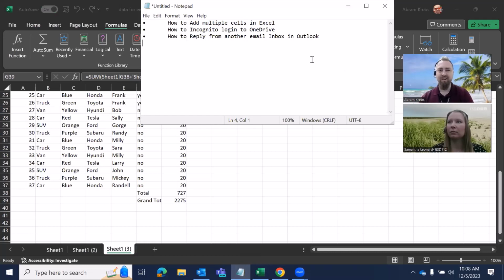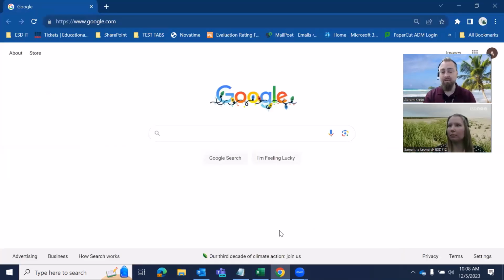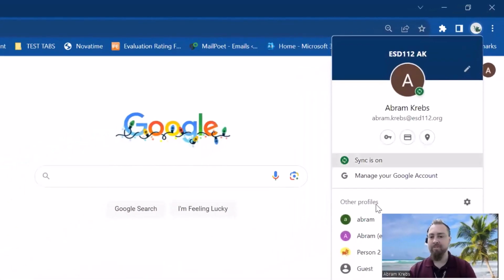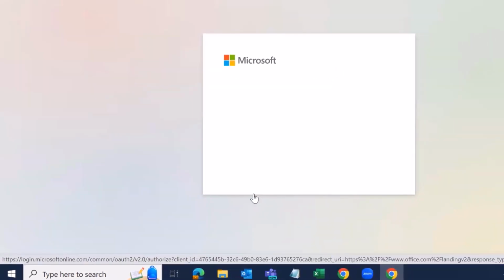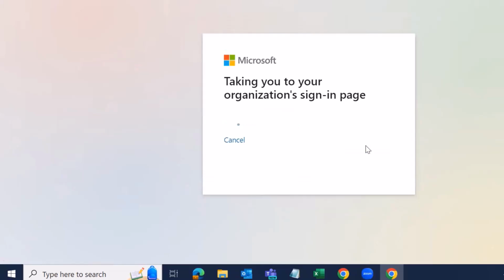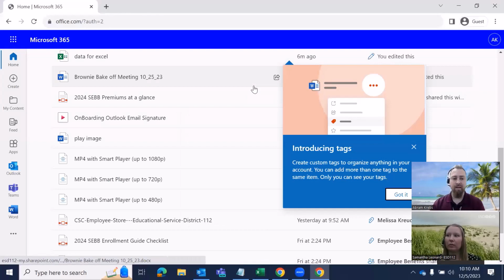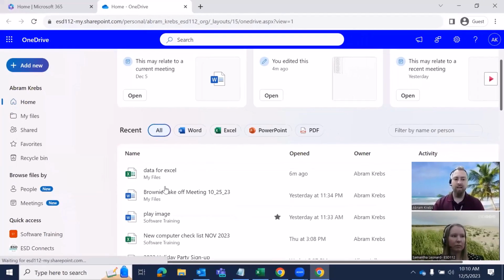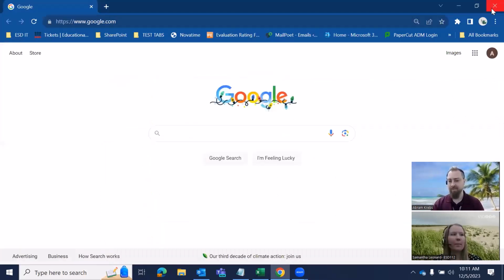OneDrive Incognito/Guest Login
This video demonstrates the process of logging into OneDrive while in Incognito/Guest mode. It guides you on accessing your files and logging out to secure your file access.